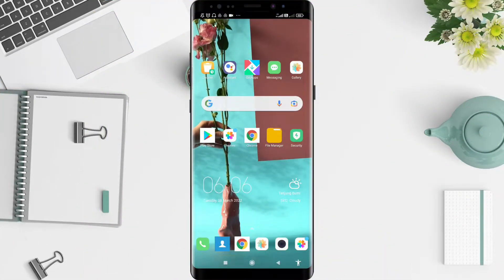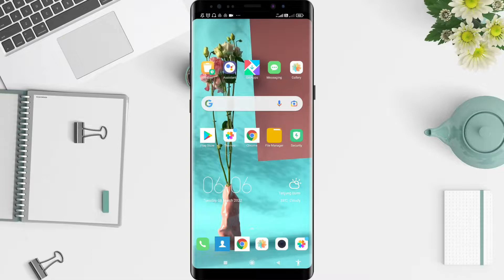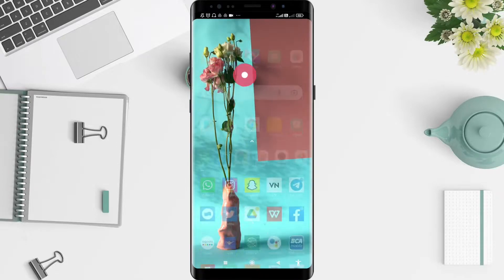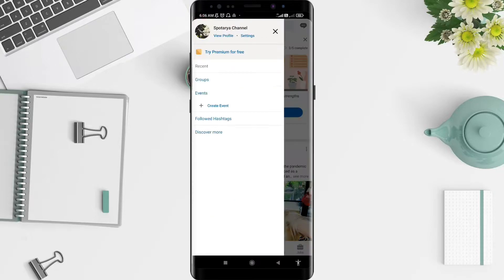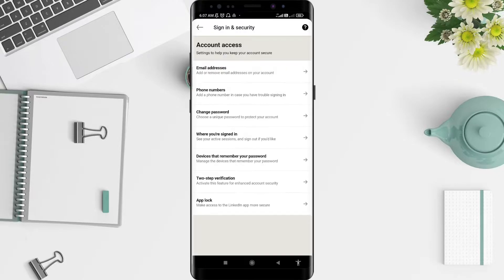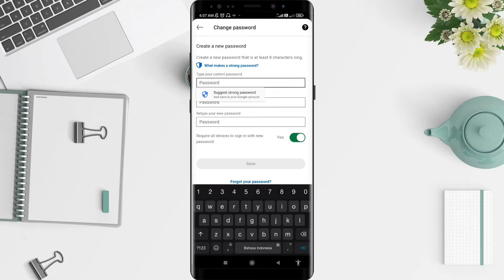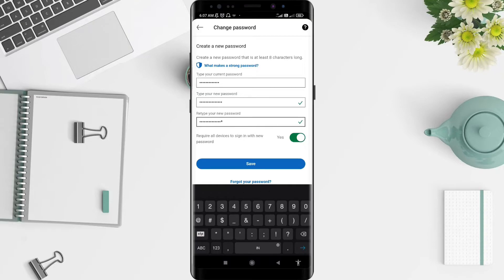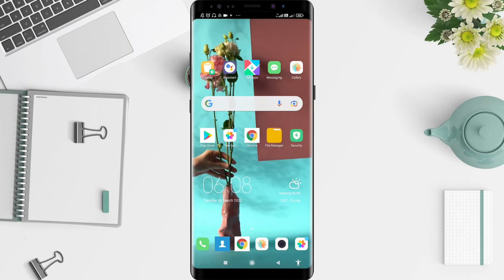How To Change Password On Linkedin For Android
How to change password on linkedin for android? The linkedin account password that you haven't changed for a long time, you should change it immediately. The reason is of course for account security.

There are many reasons why people might want to change their LinkedIn password, and whatever the reason, you can change your LinkedIn account password as I have shown in this video.